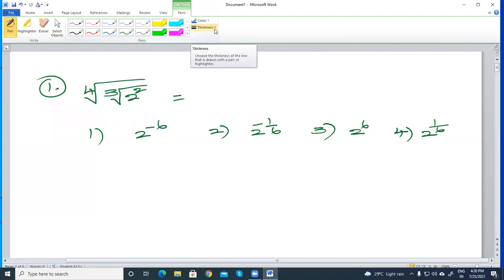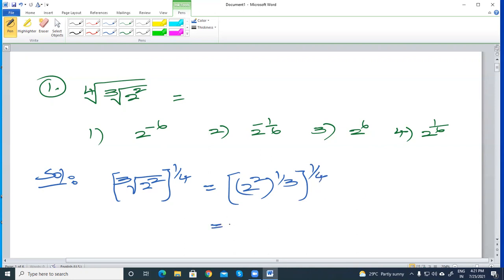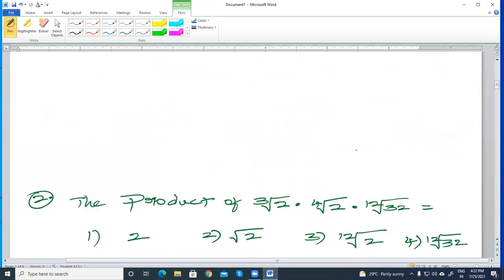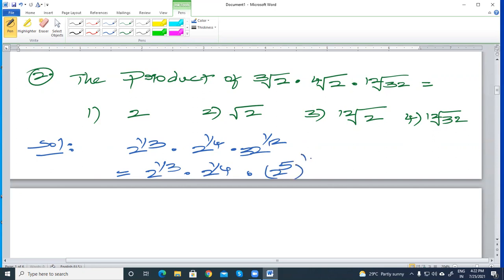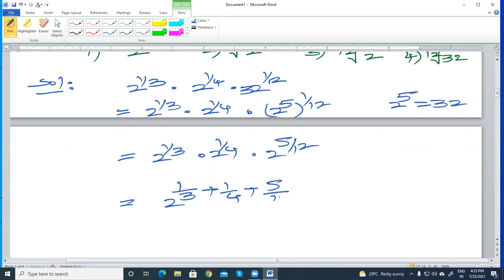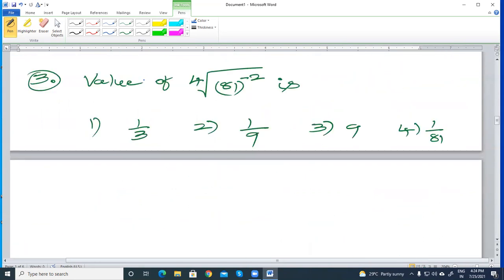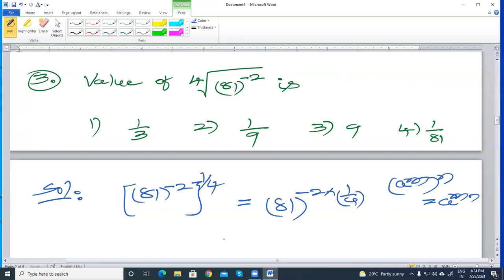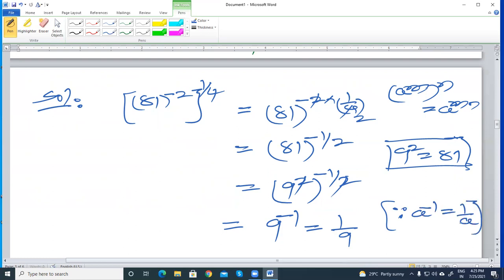Number system MCQs Class 9 CBSE